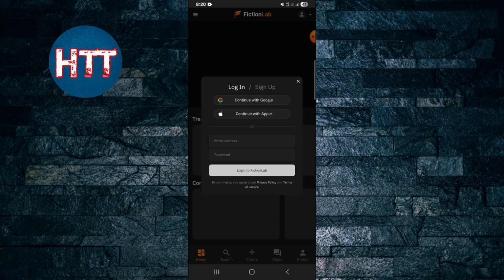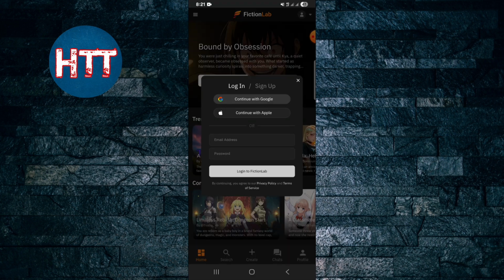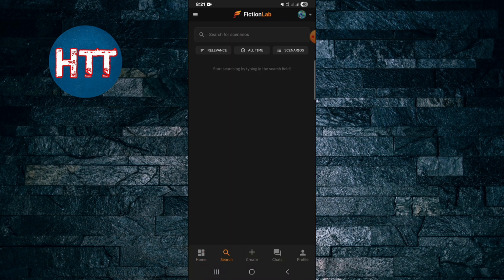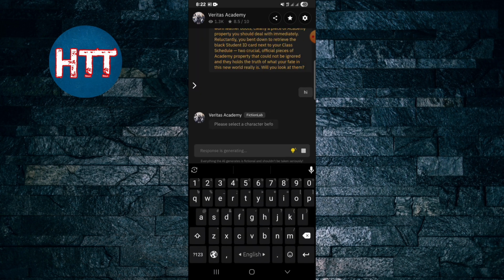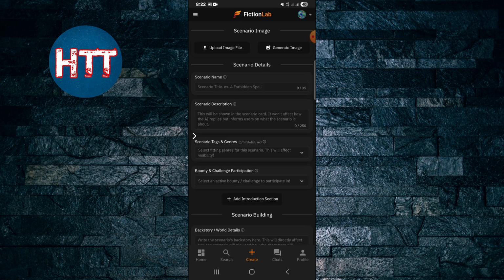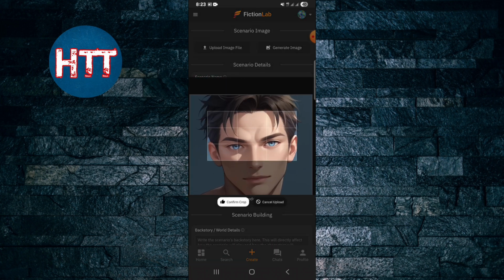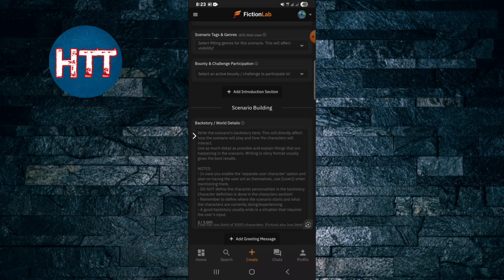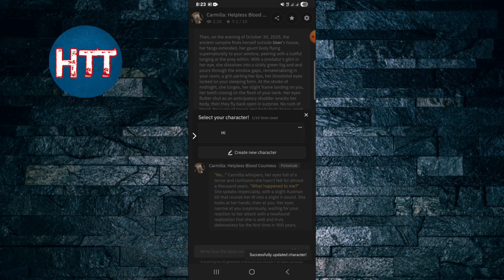How To Use FictionLab Ai App